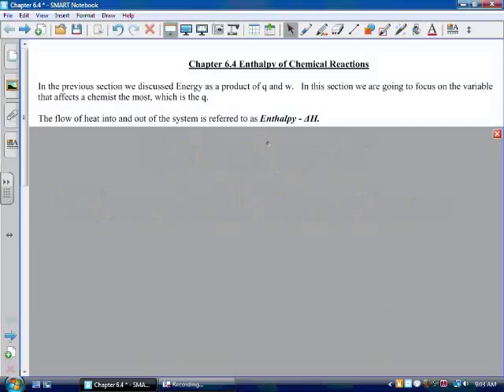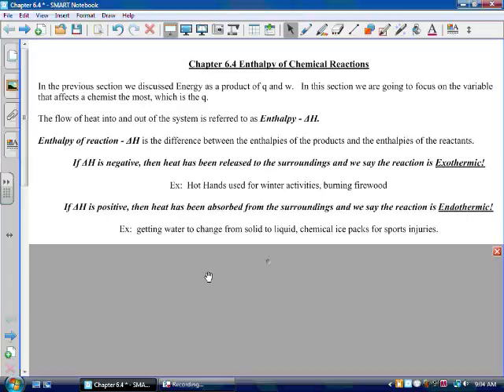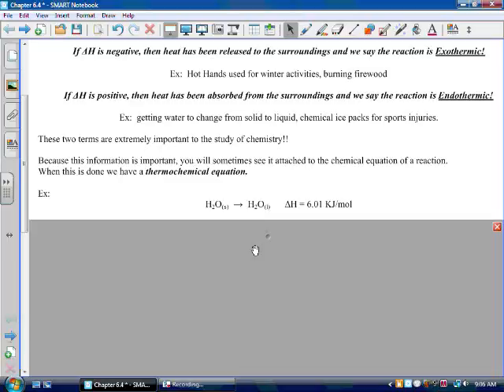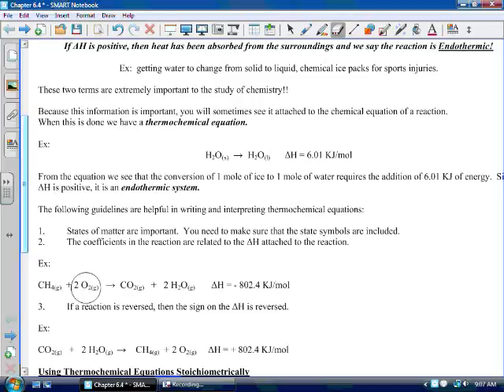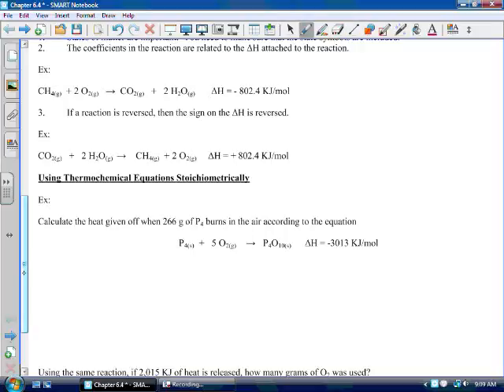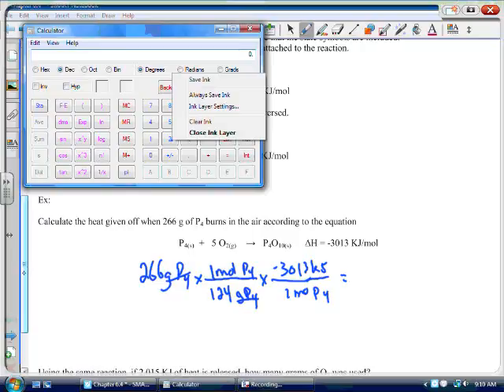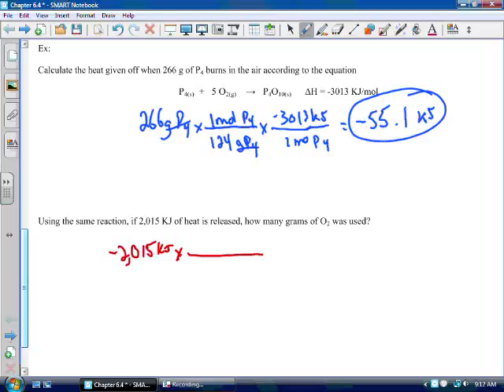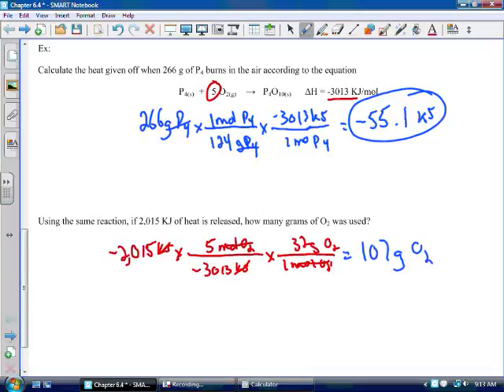Chapter 6 4